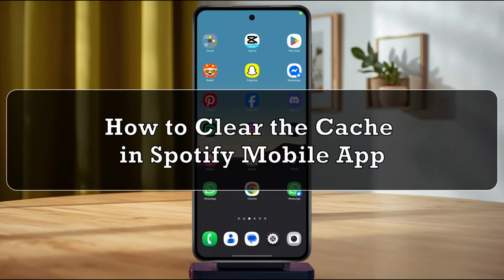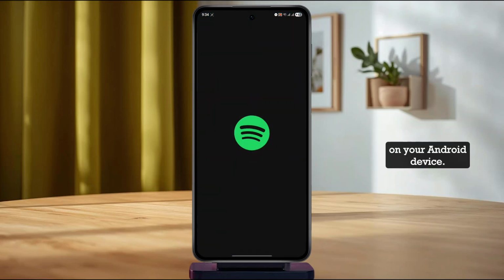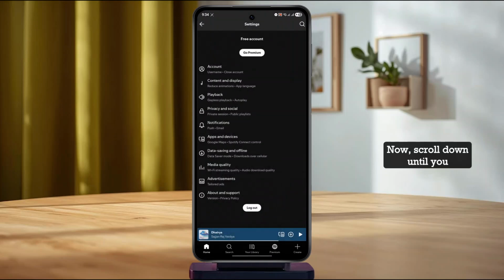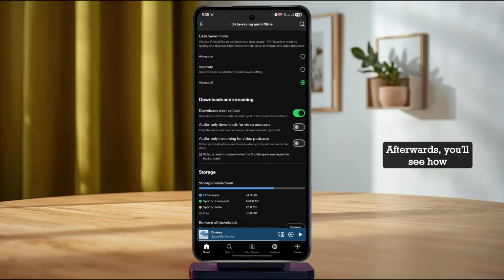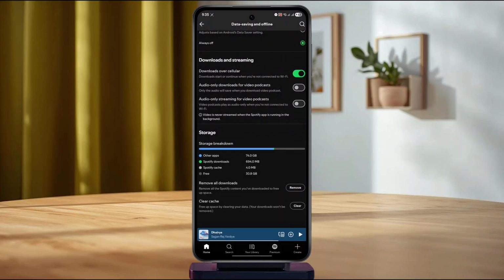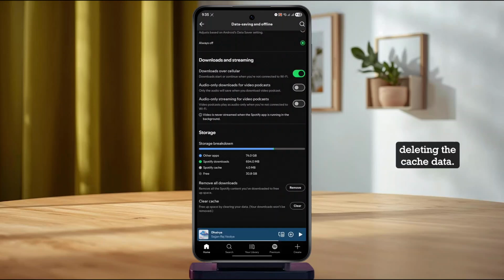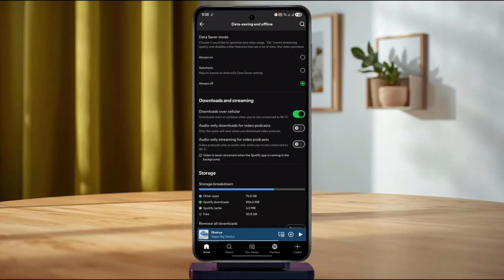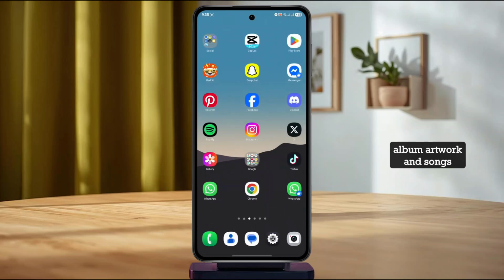How to Clear the Cache in Spotify Mobile App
How to Clear the Cache in Spotify Mobile App (2026)!
Want to free up space and improve performance on your Spotify app? This video will guide you step by step on how to clear the cache in Spotify mobile app quickly and easily. Whether you’re asking, “How do I clear Spotify cache?” or need help managing your app storage, this tutorial has you covered. Learn how to remove temporary files and keep your Spotify running smoothly. Watch now to see how you can clear the cache in Spotify mobile app today!

Timestamps:

00:00 How to Clear the Cache in Spotify Mobile App
00:10 How Do I Clear Spotify Cache?